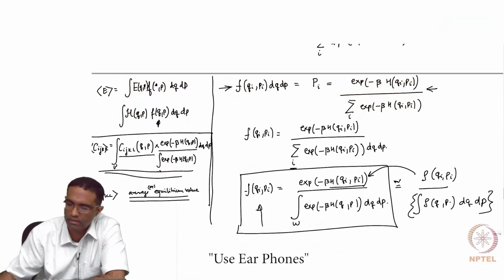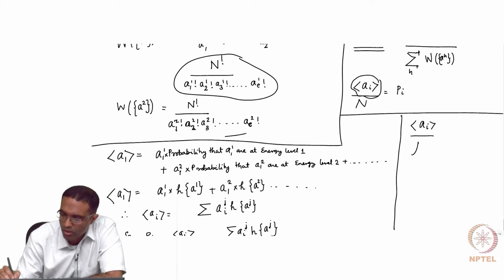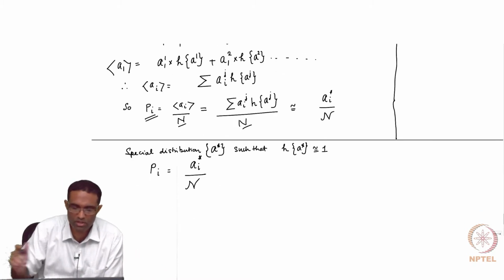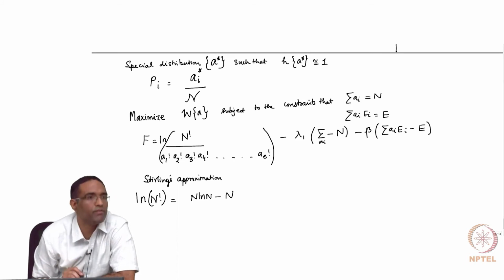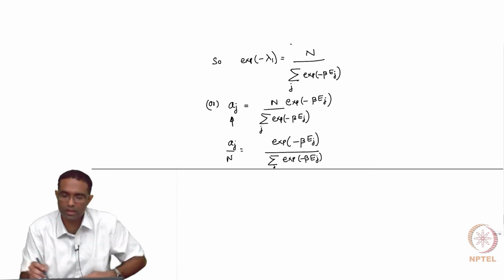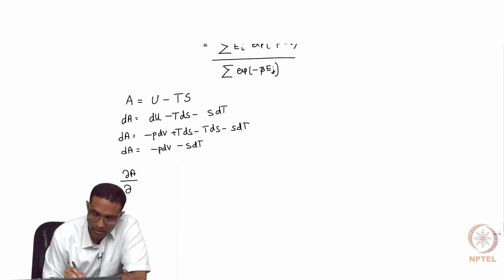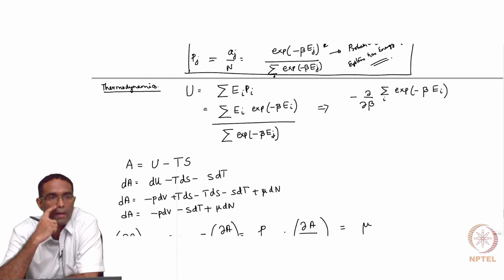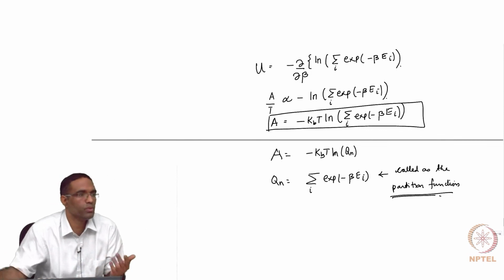#24 Canonical Ensemble | Partition Function | Foundations of Computational MaterialsModelling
Introducing the canonical ensemble, a powerful tool for studying systems that exchange energy with a heat bath. This lecture guides you through the derivation of the probability distribution function for this ensemble, a crucial step in calculating thermodynamic properties.